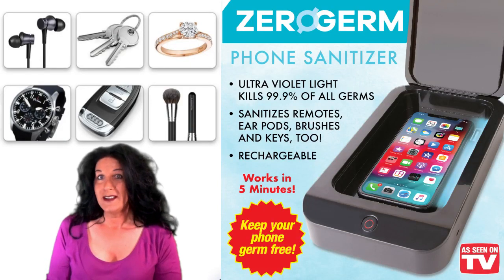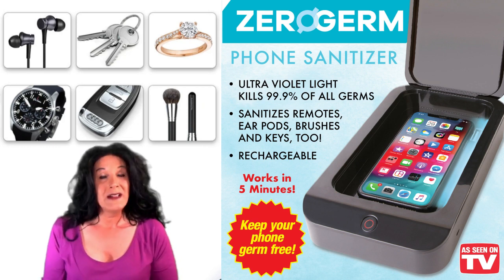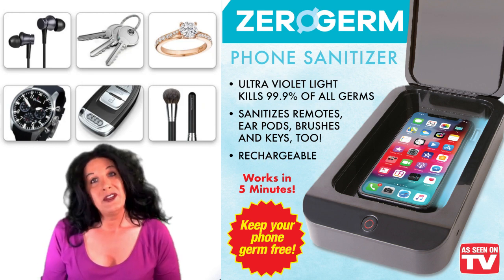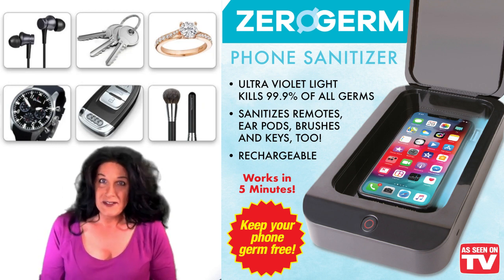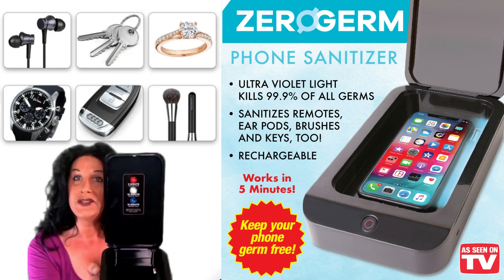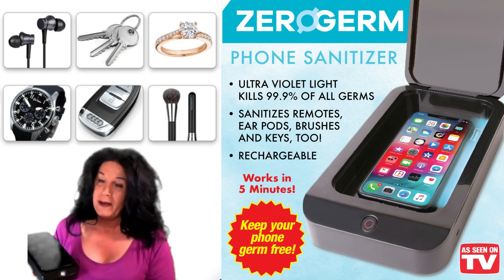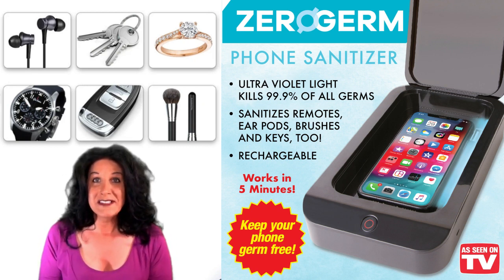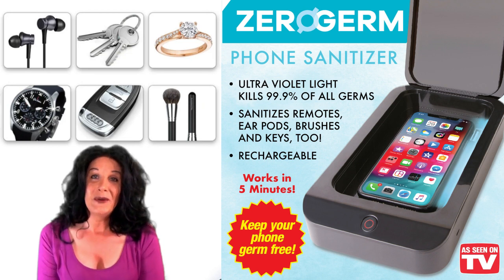Cell Phone Sanitizer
Today I show you my Review on the Cell Phone Sanitizer from Zerogerm, to remove 99.99 percent of germs and bacteria

Phone sanitizers, claim to get rid of 99.99% of bacteria. ... UV light is often used to kill bacteria because specific wavelengths of UV light are "germicidal," in the sense that they can cause the bonds to break between molecules within the bacteria's DNA, rendering the bacteria damaged or dead
UVClean Phone Sanitizer Kills 99.9 Bacteria  Viruses Brand New